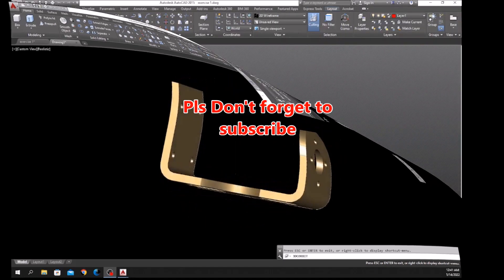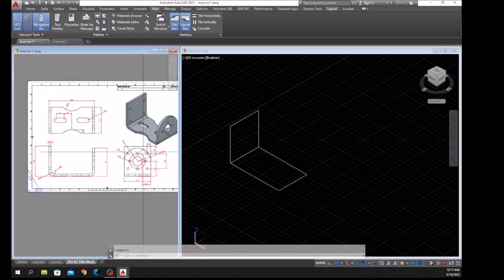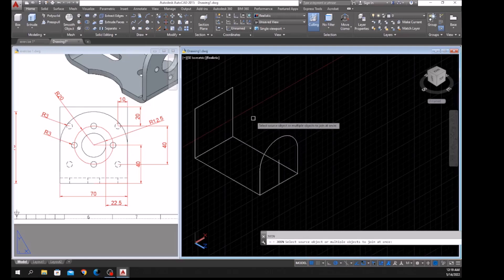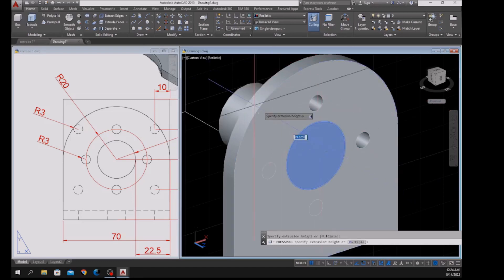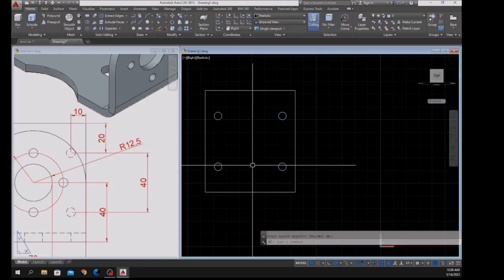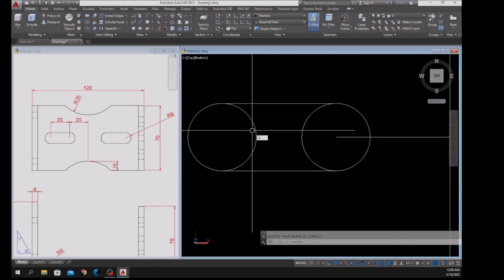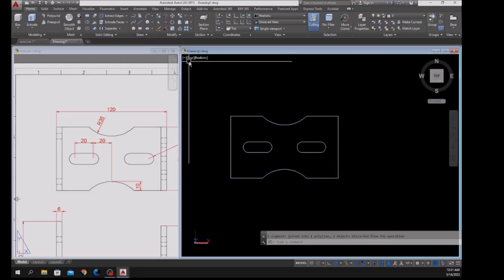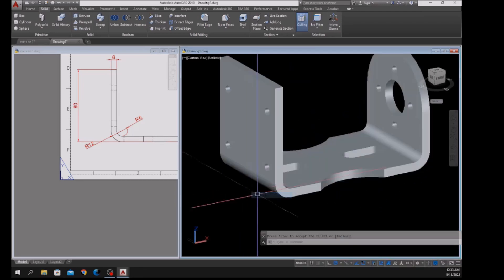Simple Mechanical Drawing in AutoCad 3D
A simple Mechanical 3D Drawing exercise using Autocad